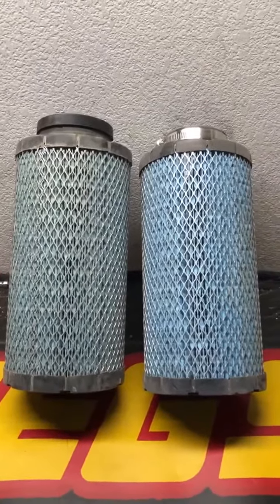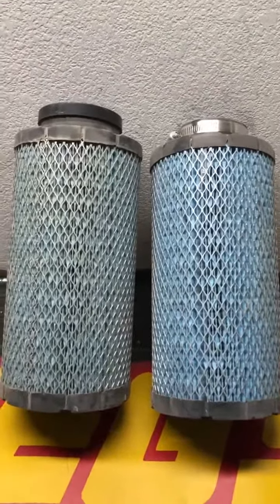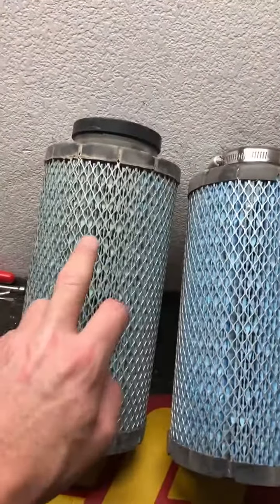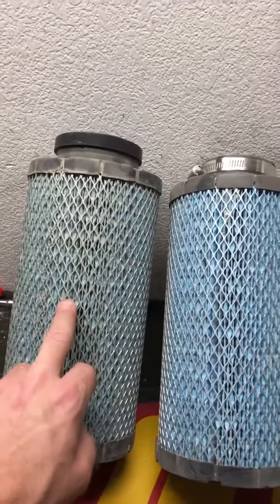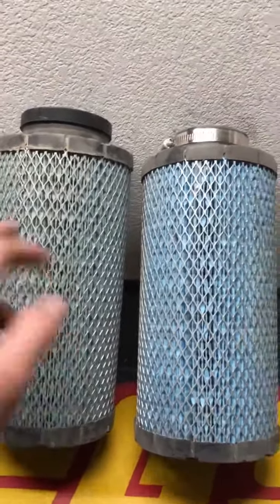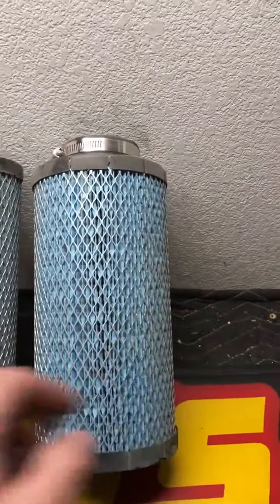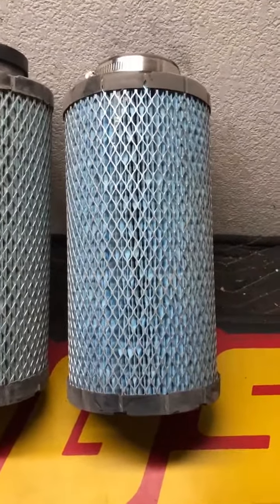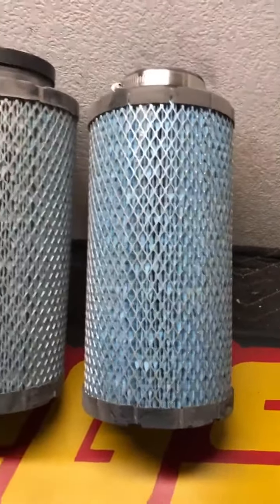KWT Particle Separator Filter Comparison by Guiboa Racing on YouTube